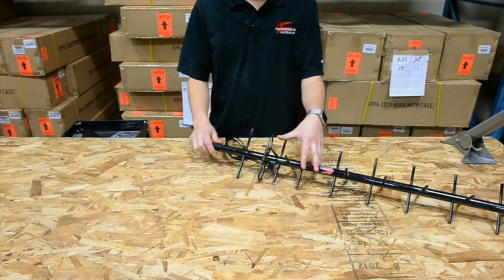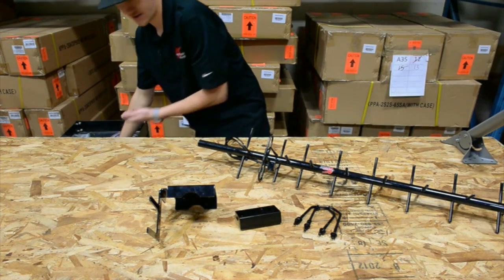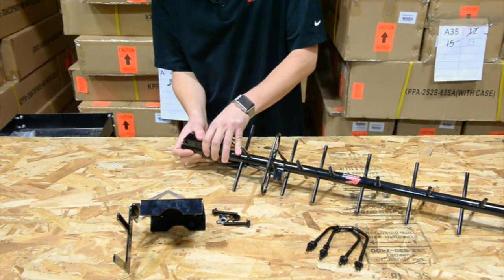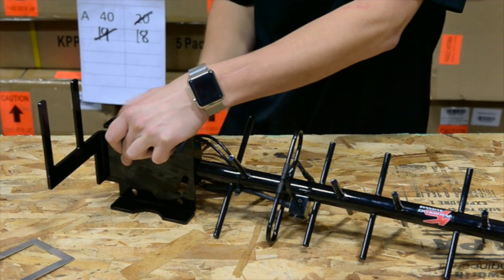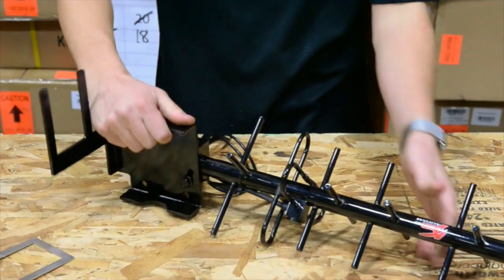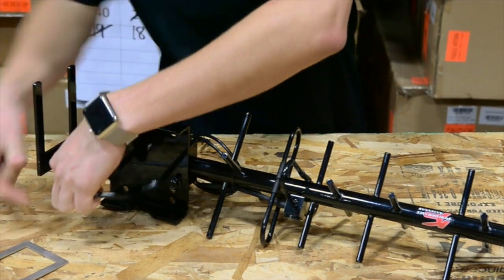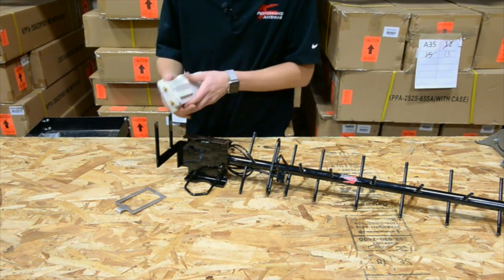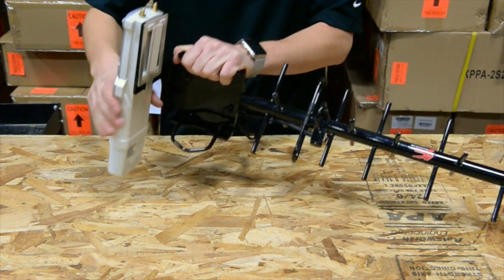900 MHz Dual Pol Yagi Antenna from KP Performance Antennas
This video features our 900 MHz Dual Pol 17.5 dBi Yagi Antenna.